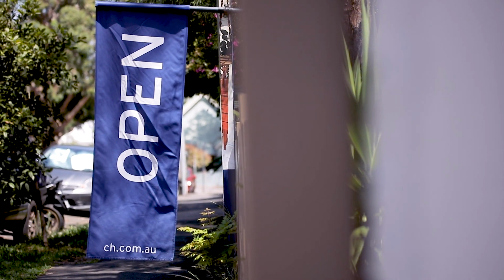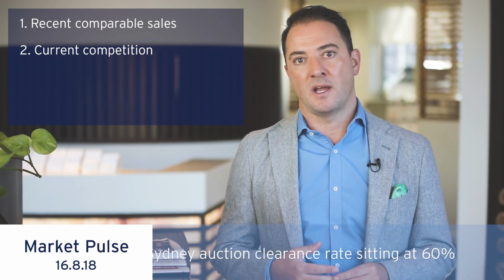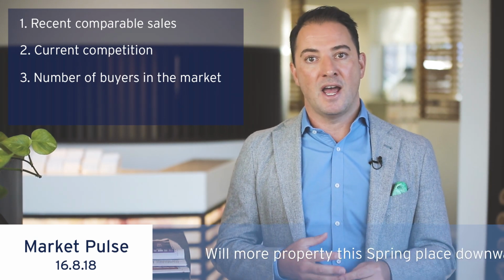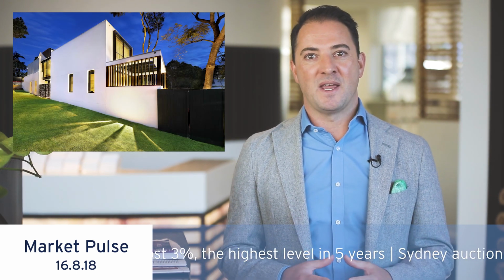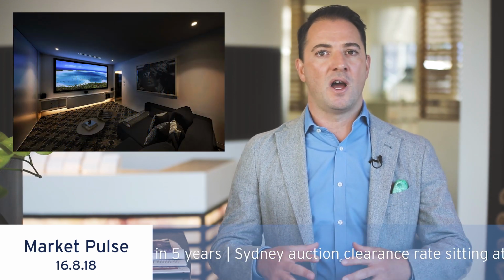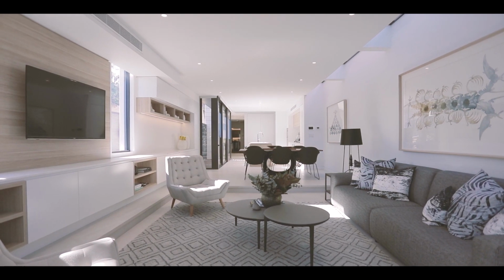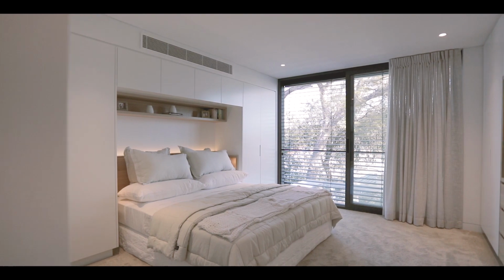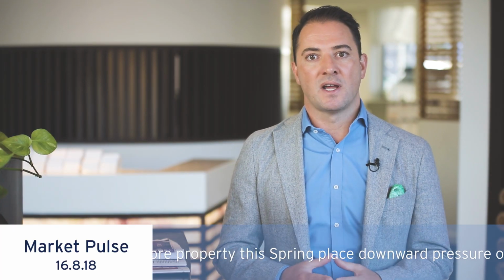Weekly Market Pulse with Matt Hayson - 16.8.18